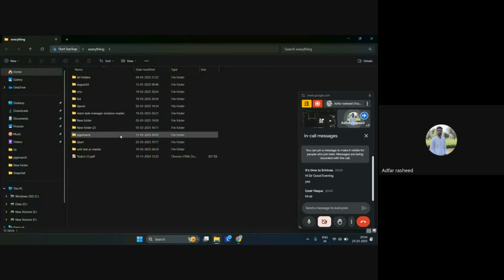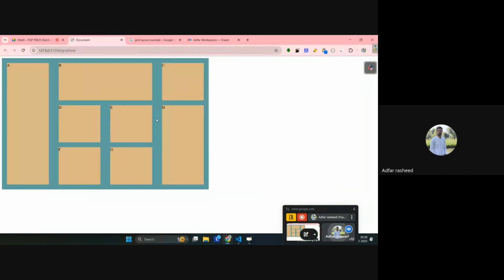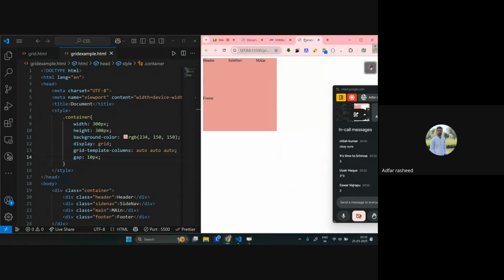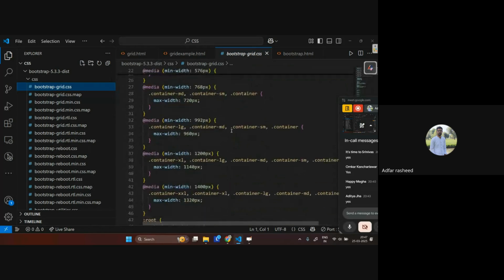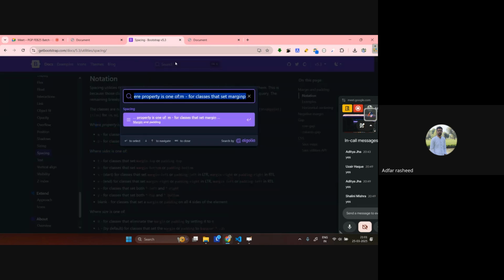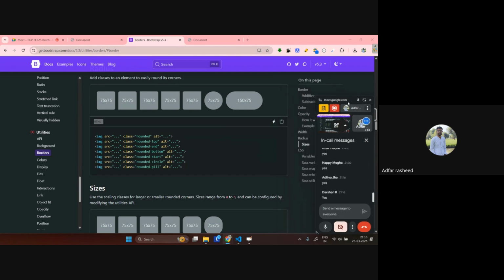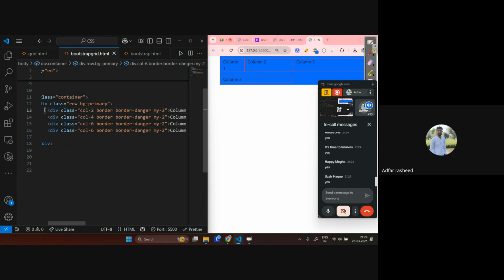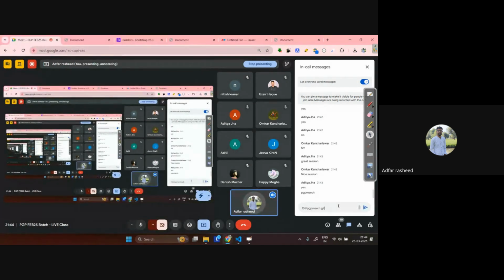How to use Bootstrap in your projects - Live class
🎬 Premiere: How to Use Bootstrap in Your Projects

💼 Looking to enhance your placement preparation with strong, real-world projects? In this session, learn how to use Bootstrap to create responsive and professional websites — a key skill for building standout projects in your placement roadmap.

Our expert mentor will guide you step-by-step through Bootstrap basics, components, and real-time usage — helping you create impactful frontend projects that boost your resume, GitHub profile, and campus placement performance.

✅ What You’ll Learn:

Why Bootstrap is crucial for placement-ready projects
How to set up Bootstrap (CDN & local)
Understanding the grid system for layouts
Building UI components: Navbar, Buttons, Cards, etc.
Making your project mobile-responsive
How to customize Bootstrap to stand out from other candidates

🚀 Who Should Watch This:

Beginners building portfolio projects
Learners following a placement roadmap
Anyone enrolled in placement preparation courses
Web development & frontend enthusiasts